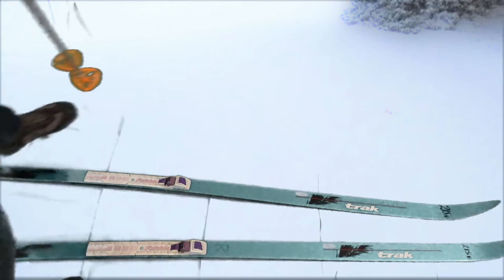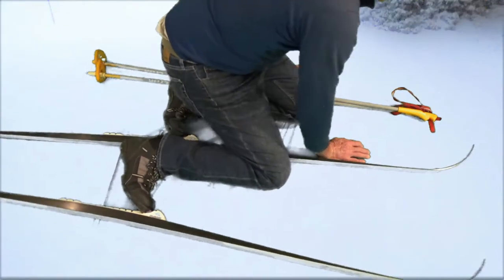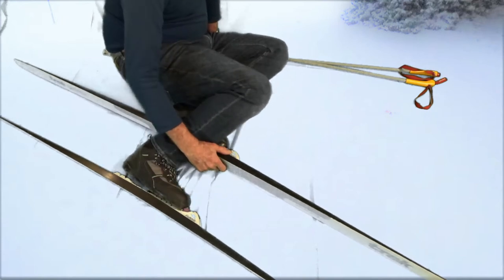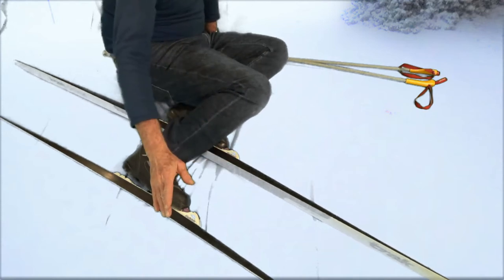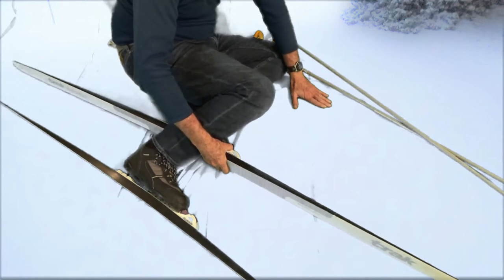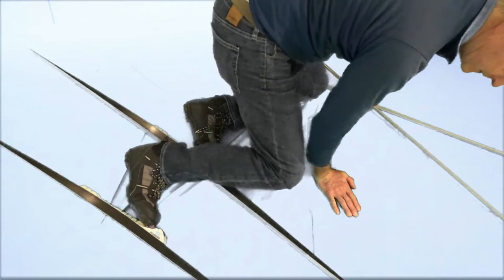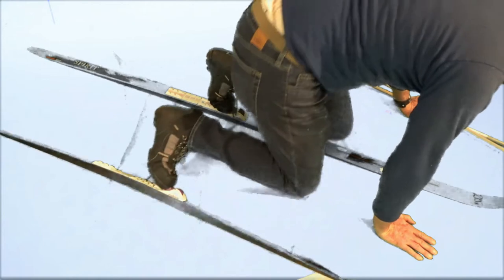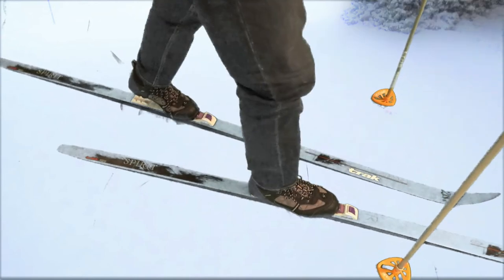FallingGettingUp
Introduction to Cross Country skiing On-The-Snow
This video On-The-Snow learning how to ski and covered here are the topics in the series.
The club hopes viewers enjoy learning from these videos. The club also knows learning from a video is not as good as learning from an instructor. For more details about person-to-person instruction, see the club website.

The New Mexico Cross Country Club has almost every aspect of self powered skiing. Be sure to check out the site to find out more and connect with people and get questions answered by people in the know. The Club also has intremediate instruction, Telemark skiing, and some avalanche beacon training.

- meeting site and location
- Calendar & Gallery
- Ski outings
- Membership
- instruction
- Newsletter & Blog
- Trails & Maintenance

Also see
instruction courses on XC, BC, AT Ski Resources
Weather, Roads, Avalanche Info.